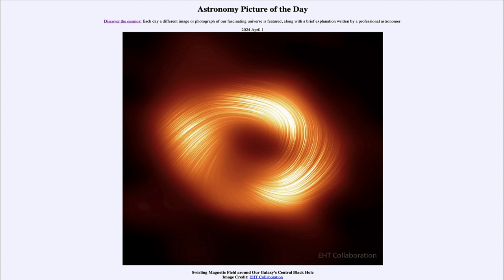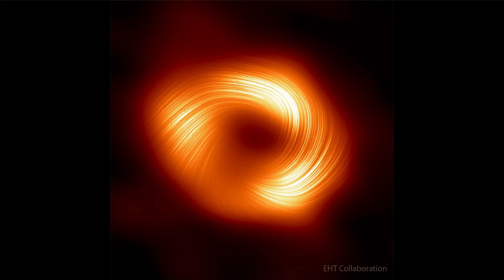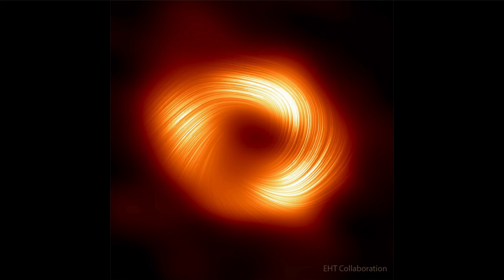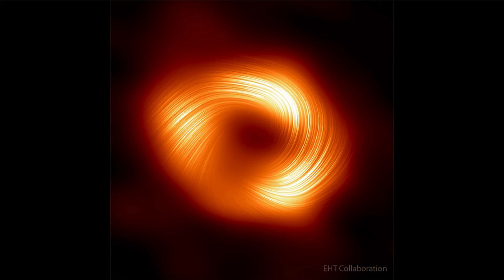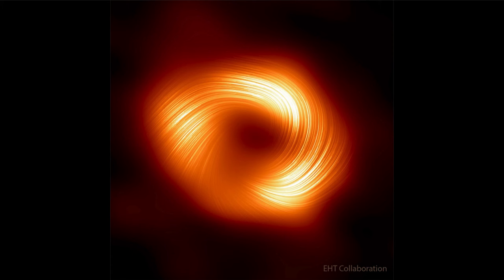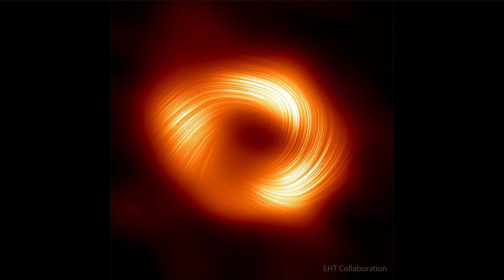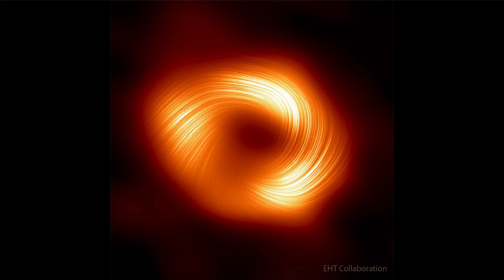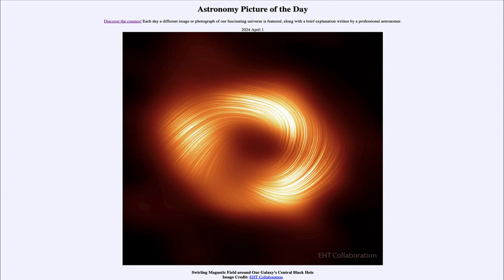Astronomy Picture of the Day - April 01 - Swirling Magnetic Field around Our Galaxy's Black Hole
In today's image, we see an image from the Event Horizon Telescope which allows astronomers to image the regions around the central black holes of galaxies including the one at the center of our Milky Way. Here we see it in polarized light which gives us a better understanding of the strong magnetic fields in the region.